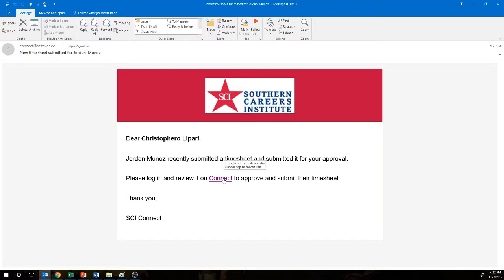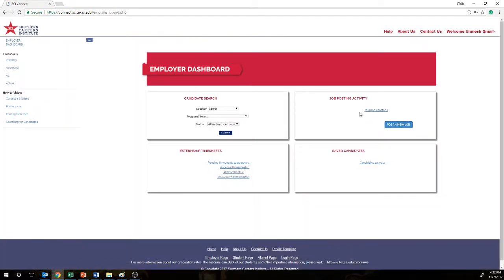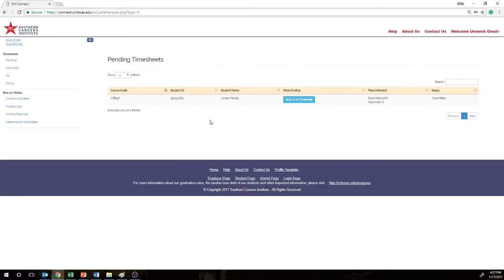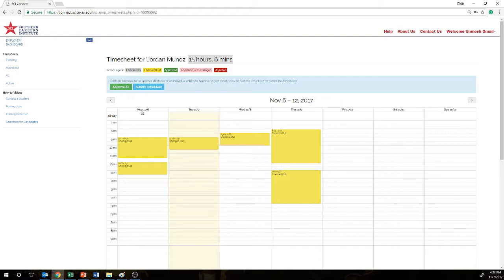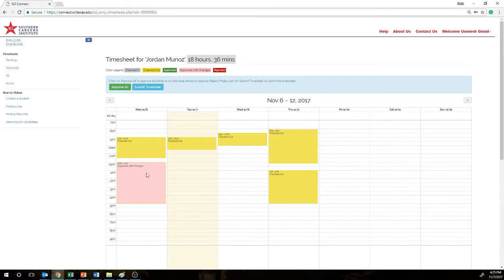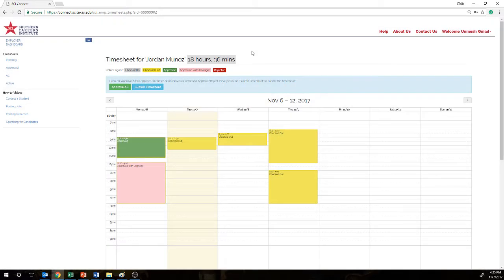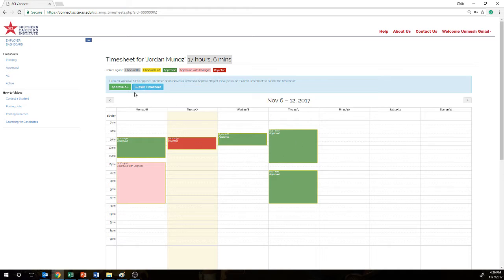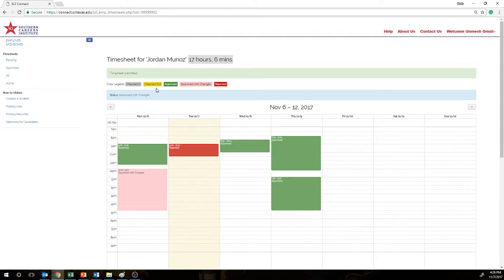Connect Employer How-To-Video - Approving Externship Timesheets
This video is for Employers to learn how to approve timesheets using SCI Connect.